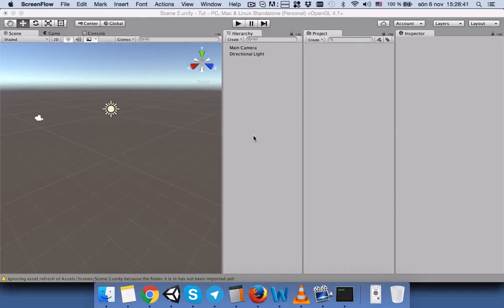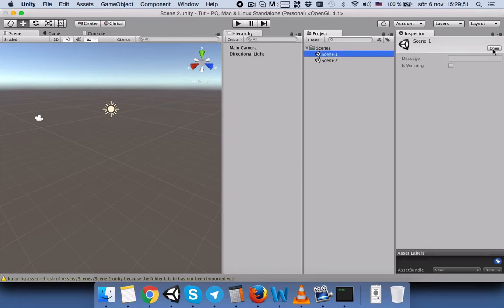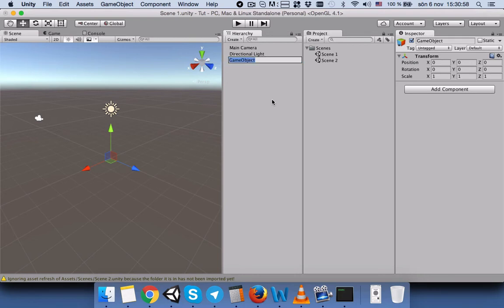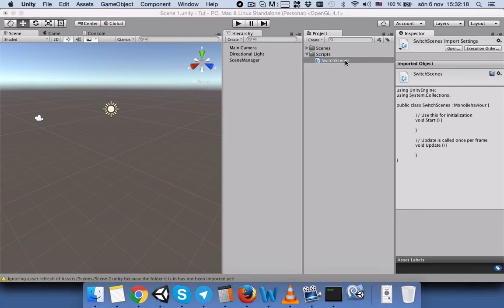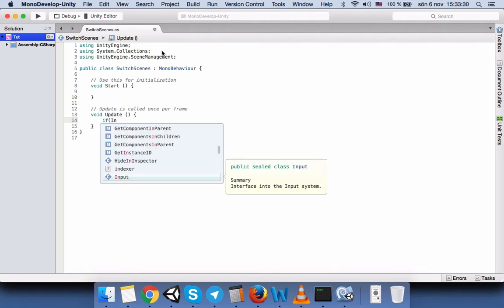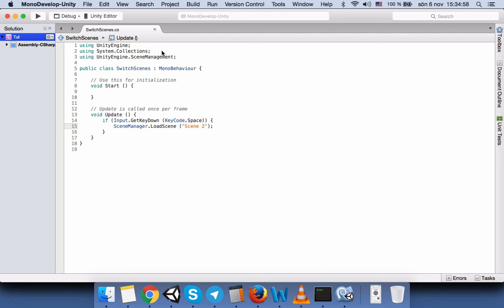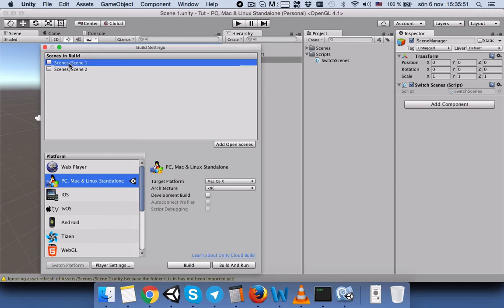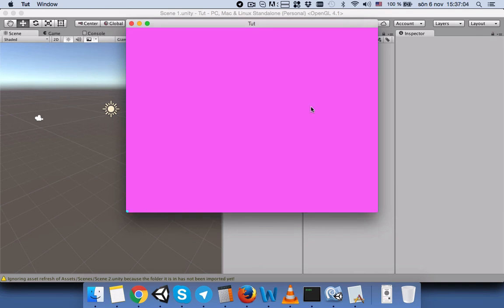Unity C# How to switch from one scene to another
This tutorial is going to teach us how to load another scene using C# scripts in unity